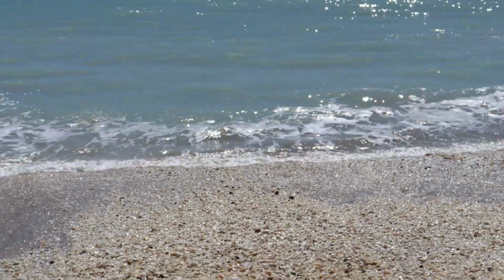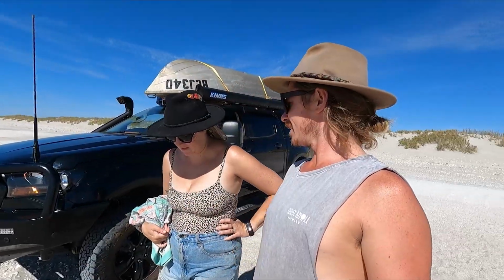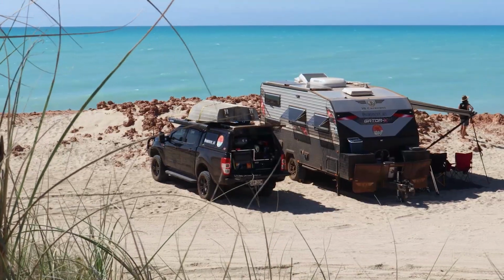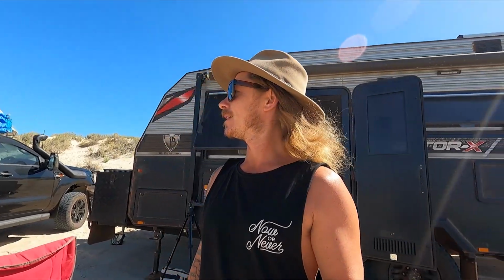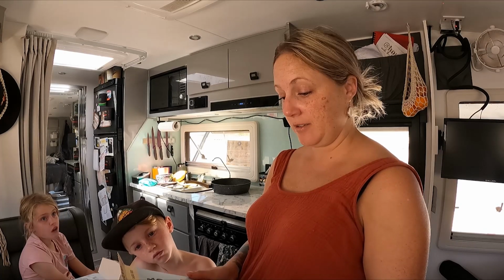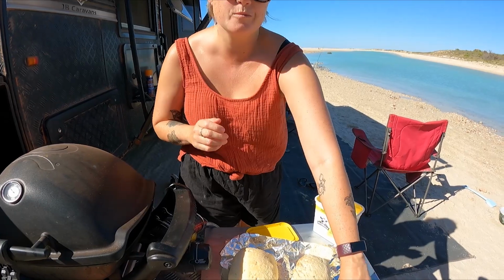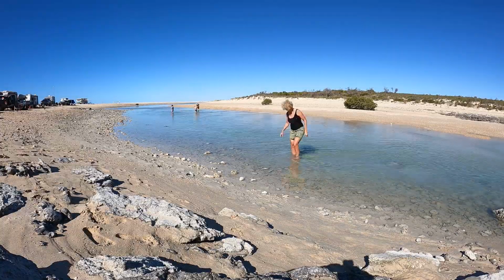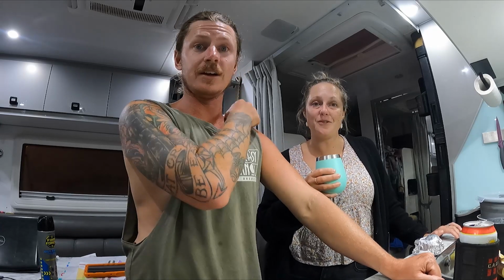Travelling Australia - 80 Mile Beach / Cape Keraudren / Low Cost Beach Front Camping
In this episode we head to 80 mile beach where the water is SO BLUE! Its unbelievable! Then we move on to Cape Keraudren, low cost camping right on the waters edge!

We are a family of 4 on the adventure of a lifetime, caravanning Australia for our Big Lap! We want to share it all with you, the amazing locations, any tips and tricks we learn along the way, as well as the laughs and no doubt the fails we are likely to experience! We like to keep it real, showing you the good and bad realities of van life!

If you want to buy some of our merch head as mentioned 10% of the profits we make go to the Cancer Council, a cause that is very important to us and many others!

If you like the music we have used in our episodes you can find it here: